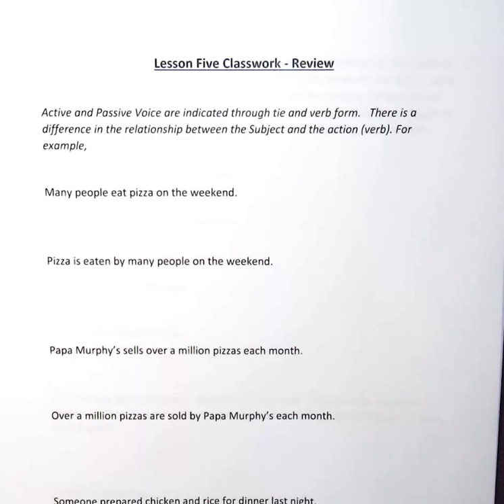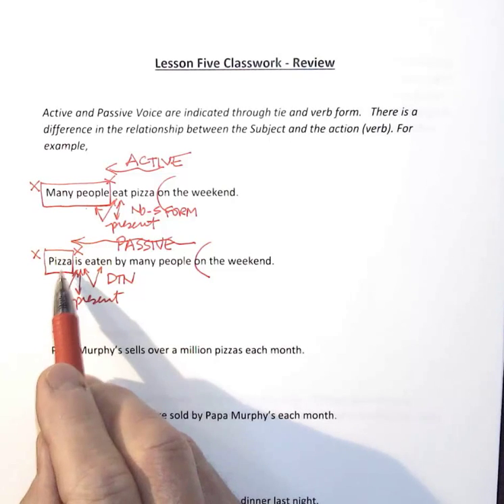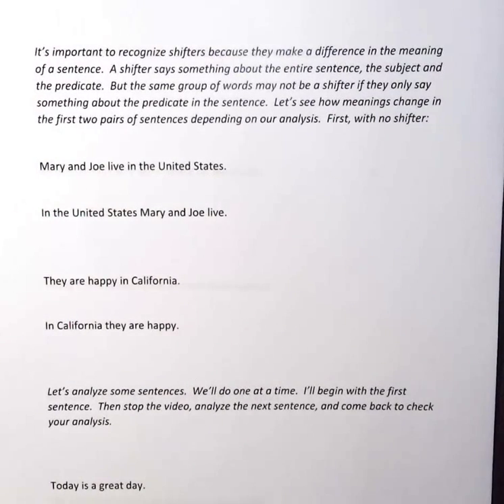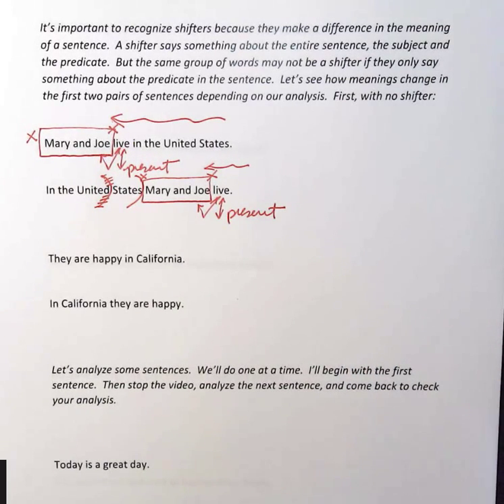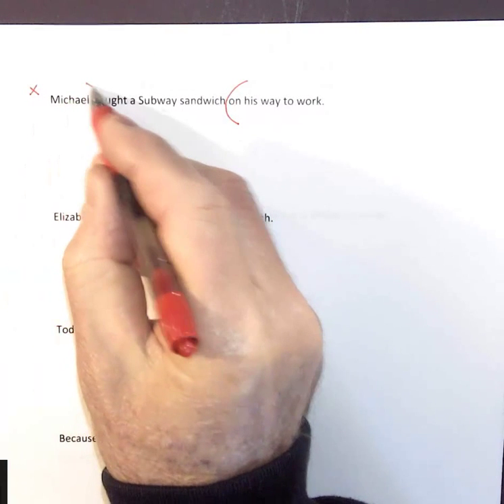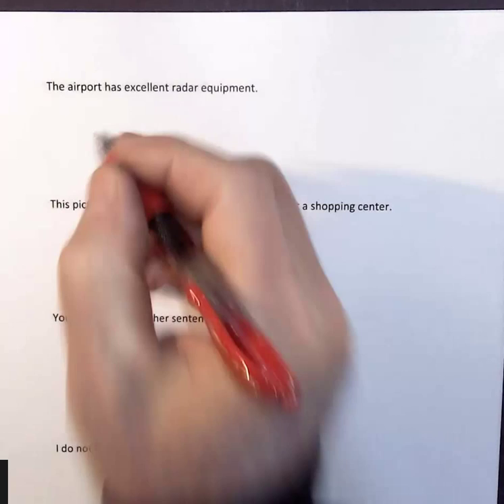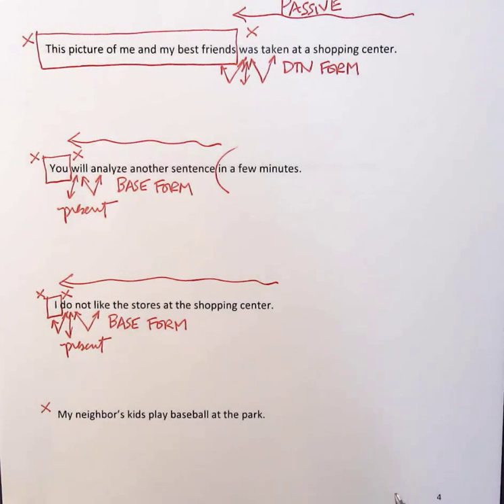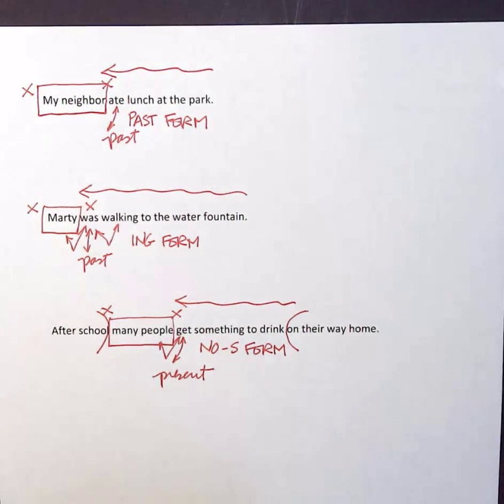X-word Grammar Lesson Five Classwork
Active, Passive, Shifters and review lessons 1-4